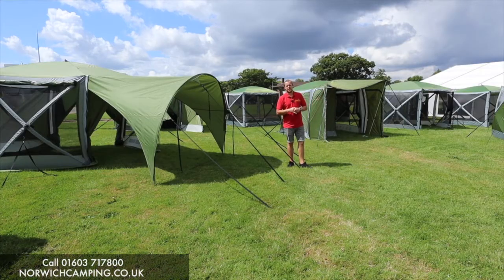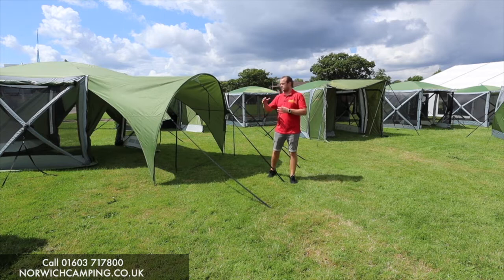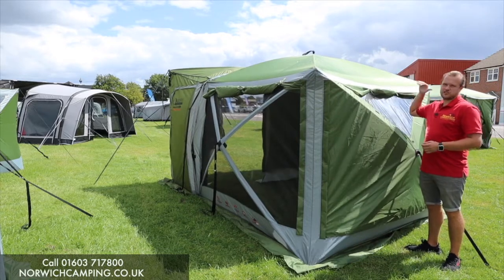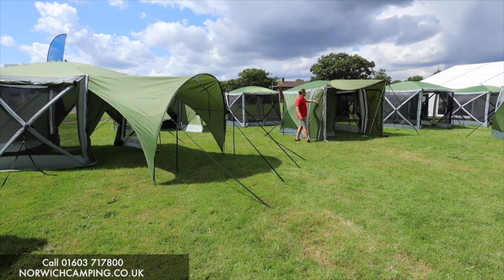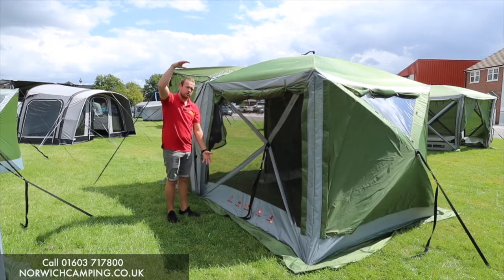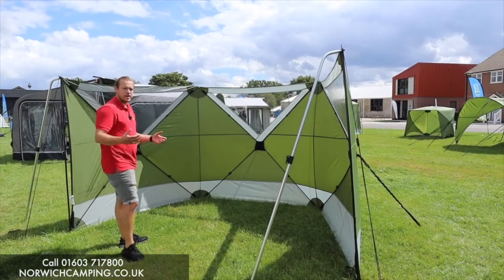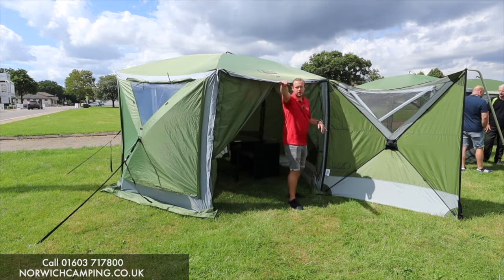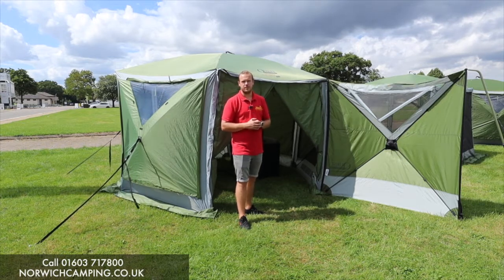Quest Leisure Screen House 4 / 6 Pro Instant Shelter